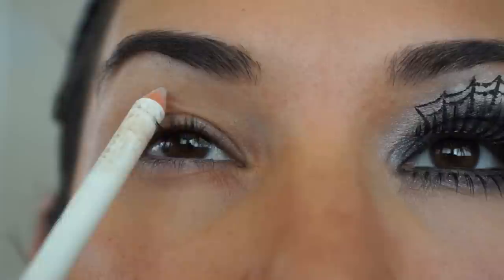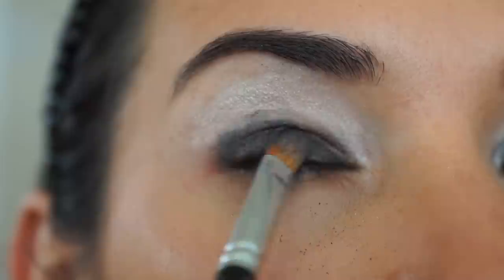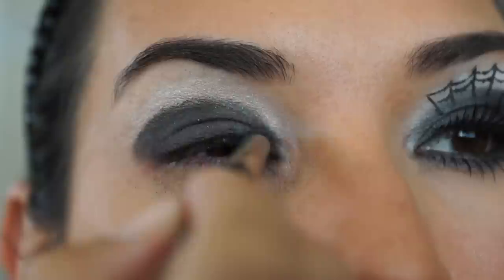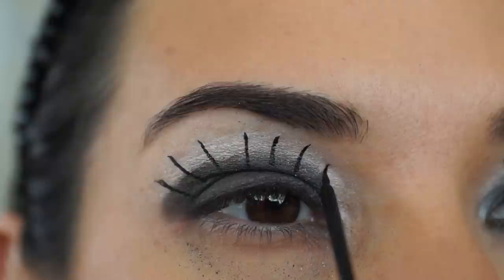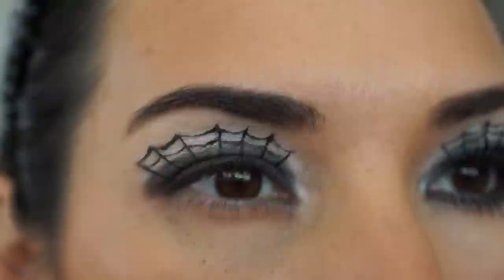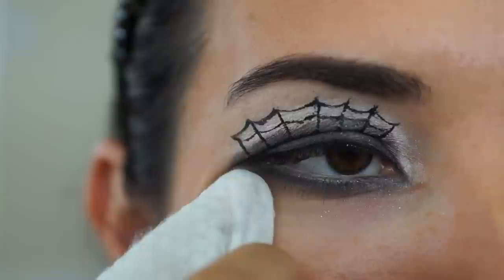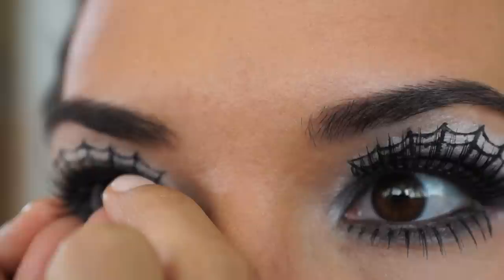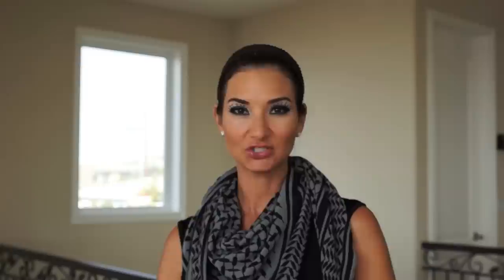How to do Spider Web Eye Make-up- Tutorial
Want a festive look for halloween without having to go all out?  Or maybe you have a corporate job that won't allow you to dress up.  Well, try this spooky eye makeup tutorial and wear it with your business attire or sassy going out clothes!  This spider web eye makeup is perfect for you noncommittal halloweeners and/or halloween enthusiasts alike!  The makeup I used in this tutorial is as follows:
WetNWild eyeliner pencil-White.  W&W shadow-Sugar and Platinum.  W&W liquid eyeliner-Black.  Laura Mercier shadow-Black Noir.  Smashbox eyeliner-Onyx.  Make Up Forever-Concealer.  Ardell Lashes.  Duo Lash Adhesive.  Stila Flat Brush.  Mac Brush-242SE. Laura Mercier-Smudge Brush.